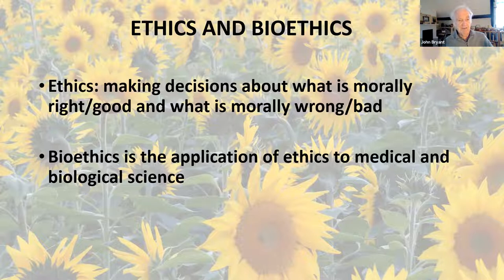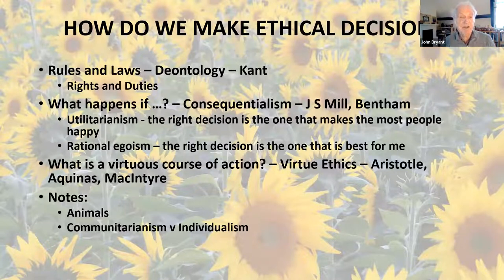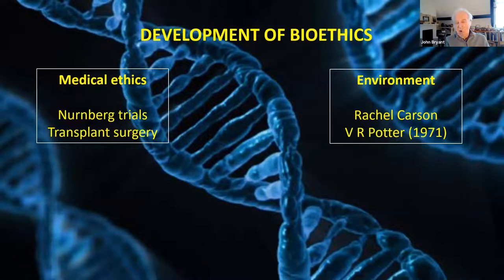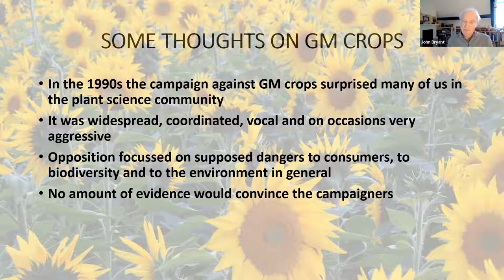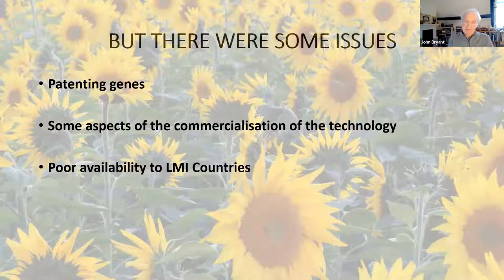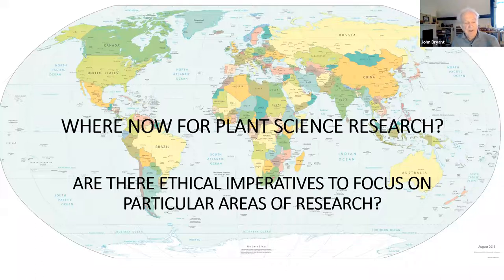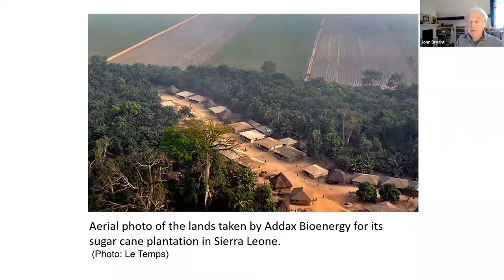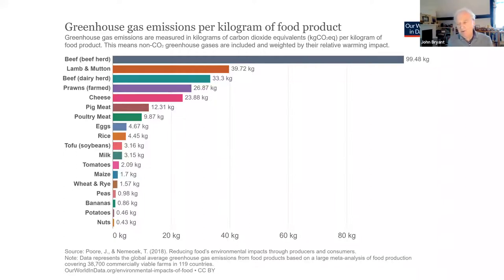Ethics in Plant Science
John Bryant is Professor Emeritus of Cell and Molecular Biology in the School of Biosciences and Research Associate in the Centre for Genomics in Society at the University of Exeter. He is a Past-President of the Society for Experimental Biology and a former adviser on Bioethics to the UK’s Higher Education Academy.
This webinar will discuss the relevance of bioethics to plant science and will deal with the ethical questions that arise in the relationships between plant science, plant biotechnology, politics, law and philosophy. The webinar introduces ethical thinking and will help the attendee to apply that thinking to issues relating to plant research. There will a particular focus on environmental ethics and on the relationship between agricultural innovation and global justice.